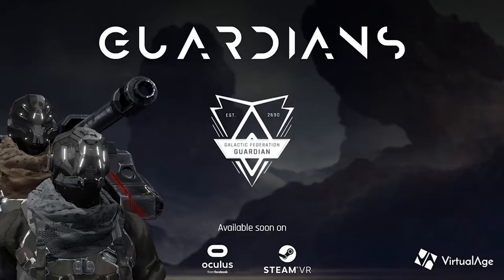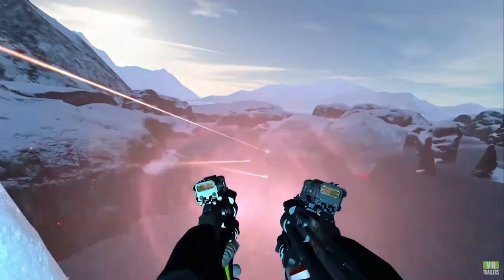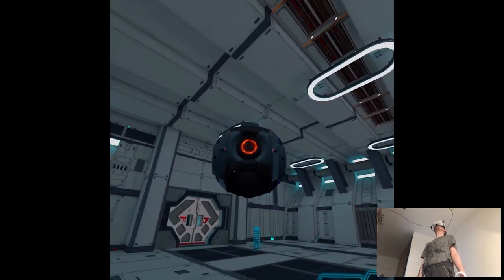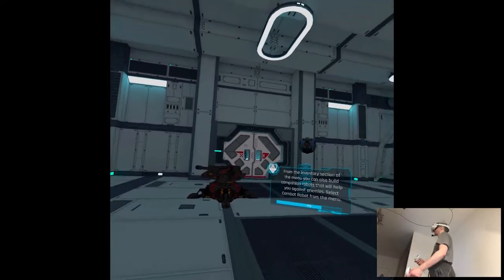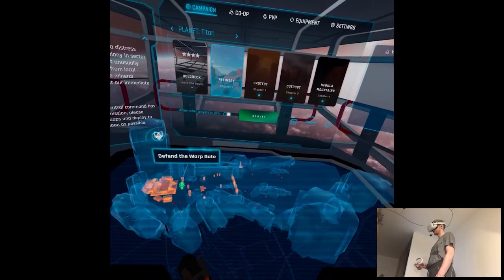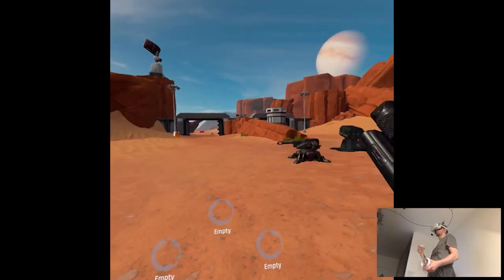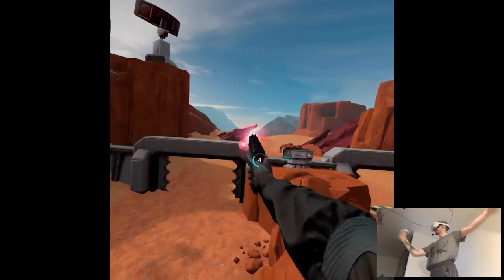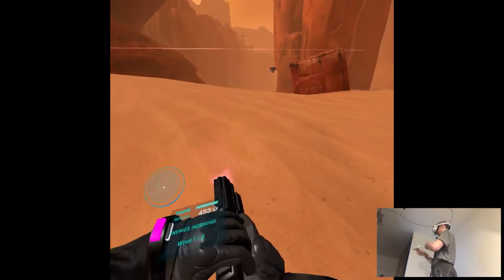EARLY ACCESS OVERVIEW - Guardians | Part X Gameplay | Oculus Quest 2 VR (App Lab)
Hi

Continuing App Lab series, this one is very fun actually. I really miss RTS genre by default on the official store, say if it's for action games or slow-paced tactical ones, Guardians fills this niche nicely for now and it's one of the better titles on this side store currently. I still have no info about tomorrow, it's unlikely something "known" will be releasing at this point with no trailers or mentions on Reddit so, we can only hope for ninjas then. If not, just gonna go ​by the usual schedule.

0:00 - Intro
2:21 - Gameplay
12:57 - Thoughts

Short PC specs:

i9-9900KS
RTX 2080ti
32GB RAM 3200MHz
2TB SAMSUNG 970 EVO PLUS M.2